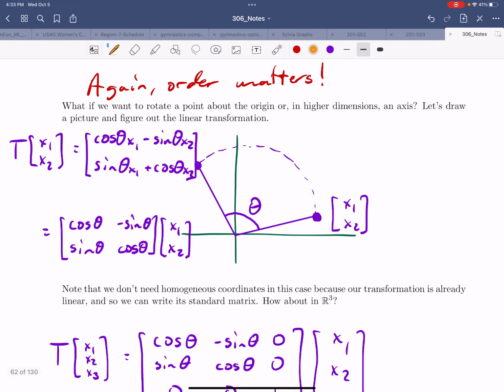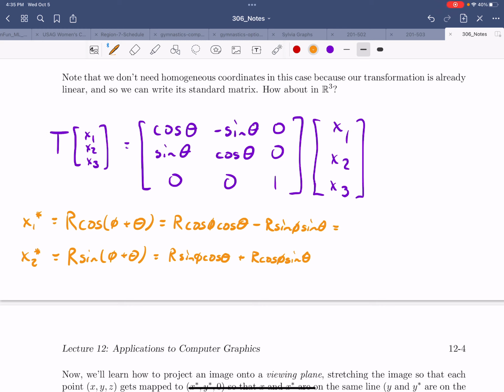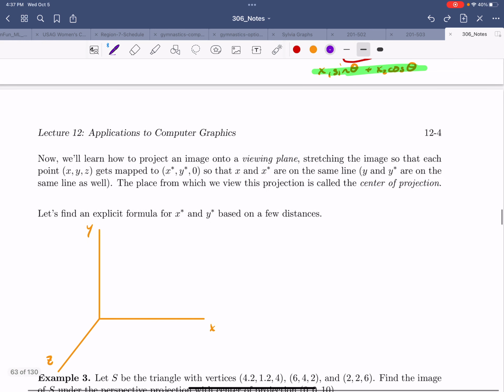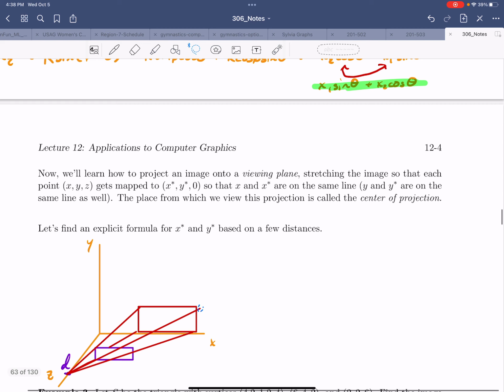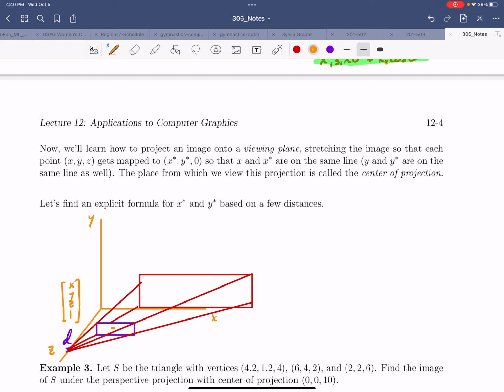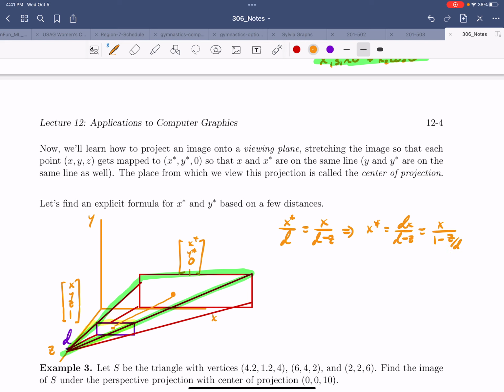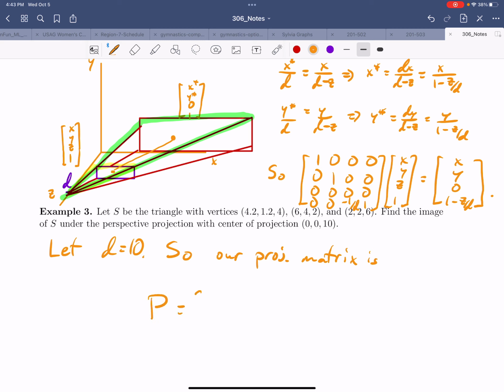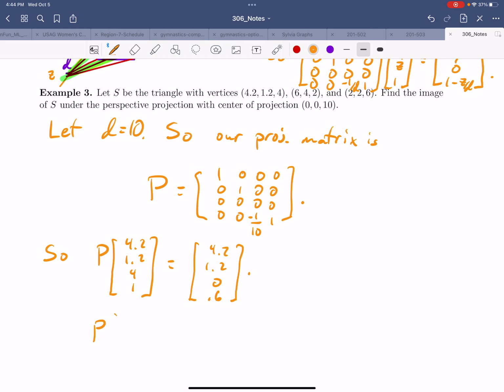2.7: Trigonometric matrix rotation and projections with homogeneous coordinates